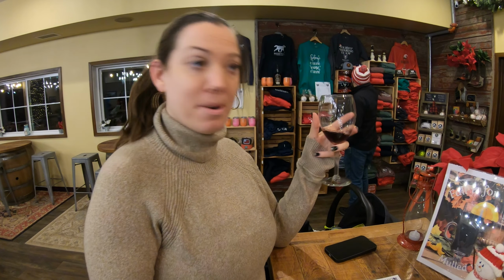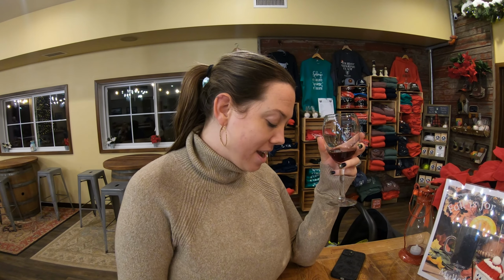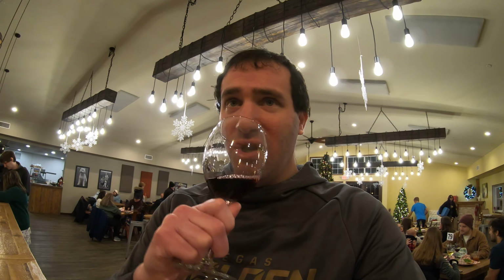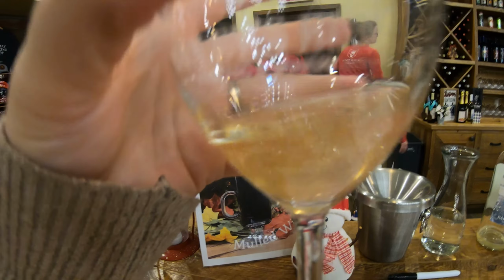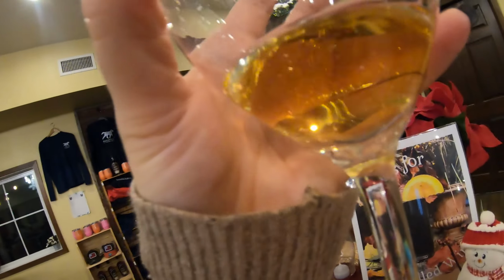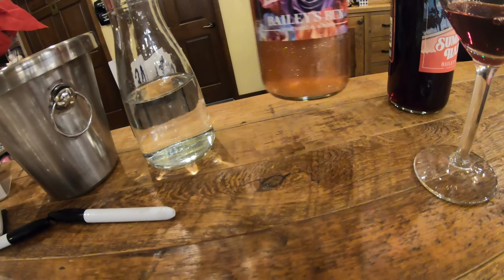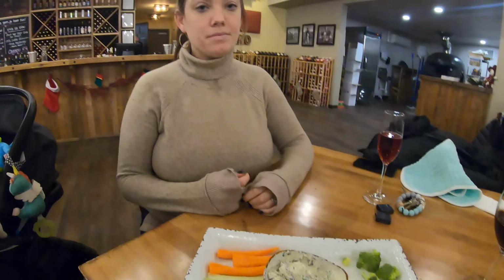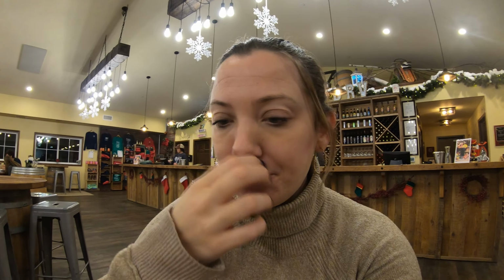Wine Tasting at the Bailey's Run Vineyard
Jenni and I have twice visited the Bailey's Run Vineyard, in New Glarus, WI. Both times, we definitely enjoyed the wines and the atmosphere. However, it has been nearly two years since we last visited this winery, so we decided to check it out once again. We hope you enjoy joining us for another wine tasting adventure.

Overall, the winery was just as we remembered it. They had a large selection of excellent wine, and the staff was very friendly and helpful. We would definitely recommend this winery.